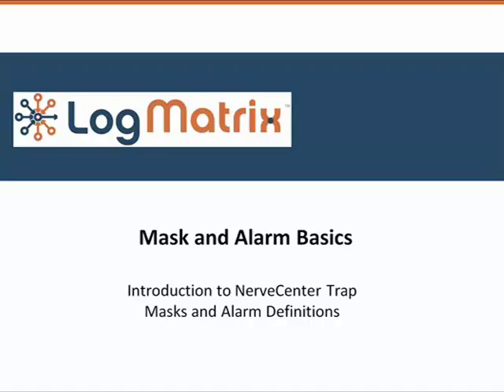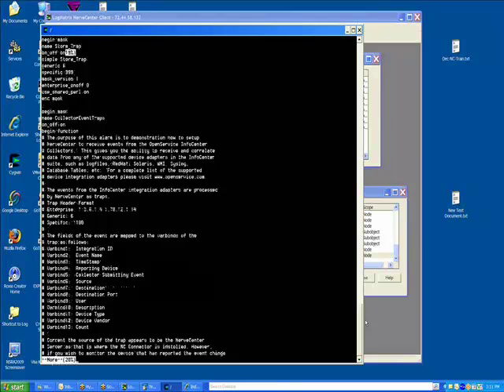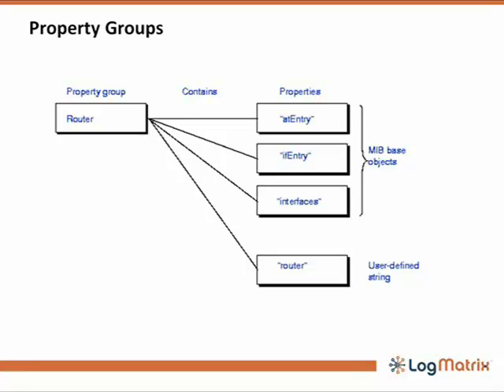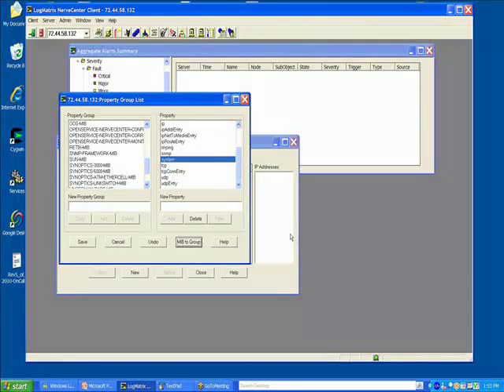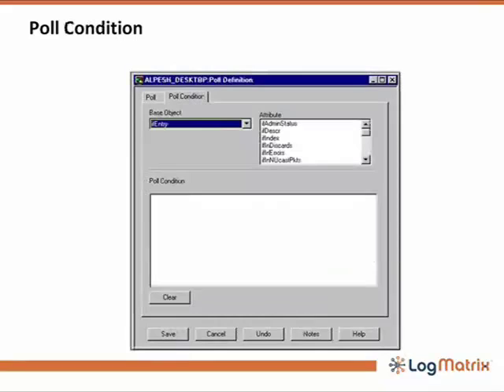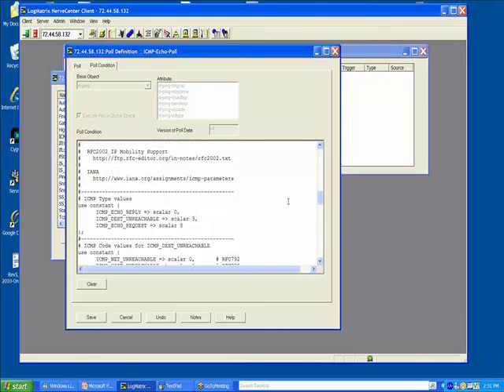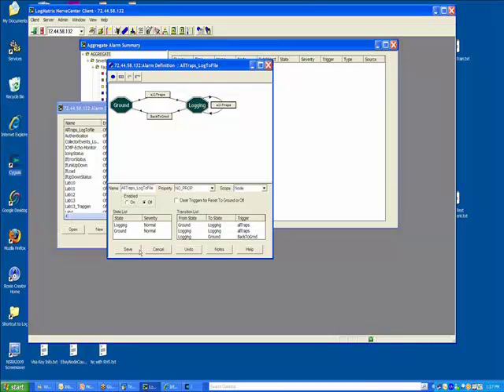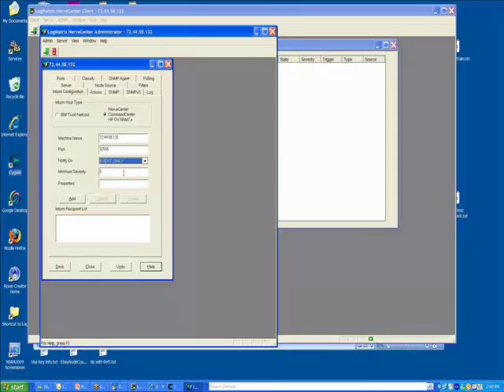Using NerveCenter Part 1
This video teaches you to build the basic components for managing your environment. You will see more complex models, how to troubleshoot problems and learn techniques for developing the best polling strategies for your environment.
Topics include:
- Mask and alarm basics
- Alarm state diagram basics
- NC node file and database files
- NC informs
- Alarm scope and property basics
- NC scope
- Alarm instances
- Property groups
- Golden rules of polling
Rule 1 -- base object must be in a list of property group
Rule 2 -- if alarm has property assigned, property must be in a property group
Rule 3 -- if poll has property, property must be in a property group
Rule 4 -- must be a pending transition in the alarm definition
- Poll definition basics
- Writing polls
- Diagnose poll problems
- Poll examples and using comments and notes
- Temporal correlation and use of timers
- Use of timers example
- Clear trigger actions with how to
- Inform actions with how to